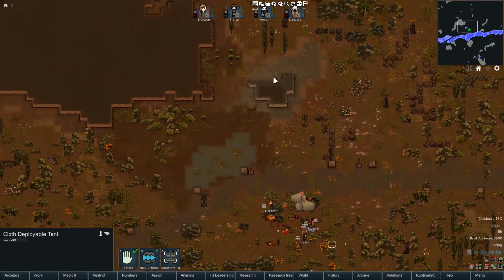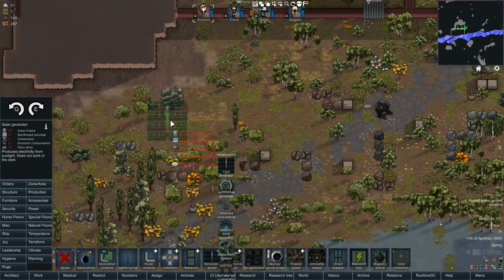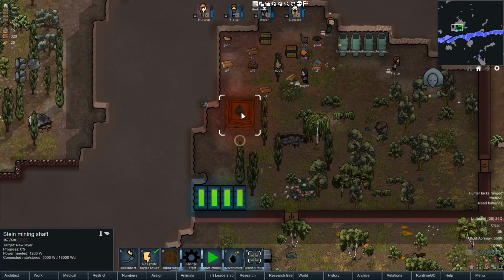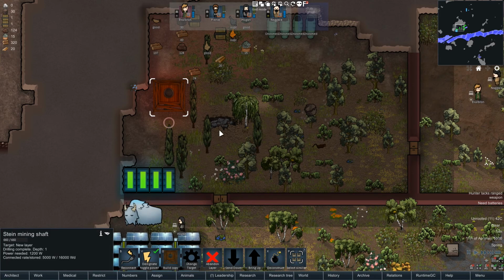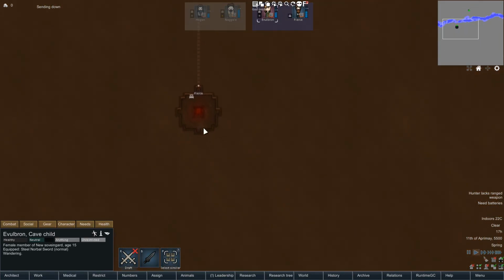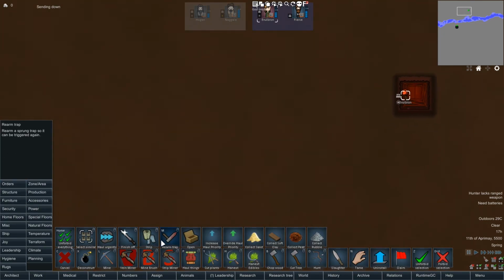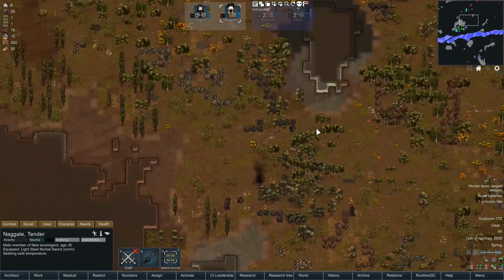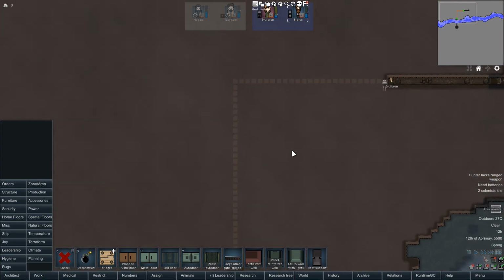Deeprim mod updated - Rimworld Mining underground - Rimworld Deeprim 0.3 mod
The Rimworld DeepRim mod has been updated to 0.3 and now supports multiple lift shafts to the same map.

So today we are using the DeepRim mod with Hardcore sk

0.3 features
Underground map's wealth now counts towards ground colony's wealth.
Multiple shaft to single map supported, allows you to get past surface obstacle by digging a tunnel.
Depth system added. For now, depth is just used to identity which layer you dug to.
Weather is forced to clear underground. You can't rain underground.

DeepRim mod rimworld overview
Allows construction of mining shaft, which can drill down and bring you new maps to explore and mine for resource.  Never run out of ores! Avoid the lazy Deep drill with this new revolutionary mining method!

Start by building a mining shaft and click start. It requires power while drilling.

With Deeprim mod rimworld you can set a base up underneath, build a crafting area under the ground, heck even do an underground growing area

DeepRim Mod future features
Multiple shaft to single map, allowing tunnels to be made
Balancing